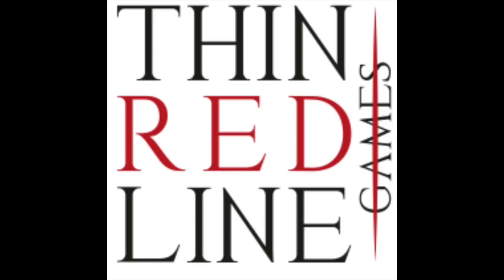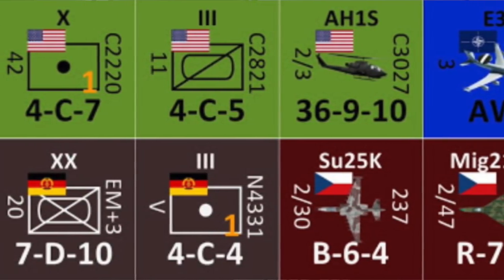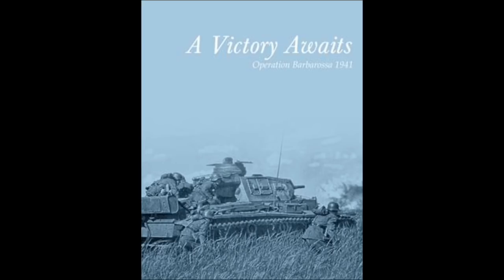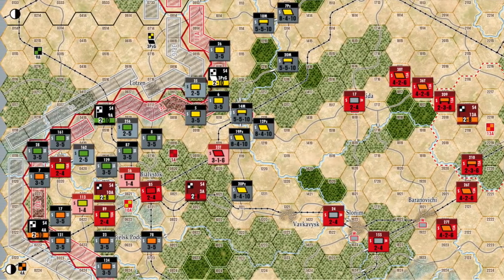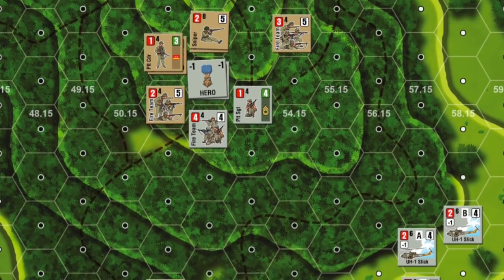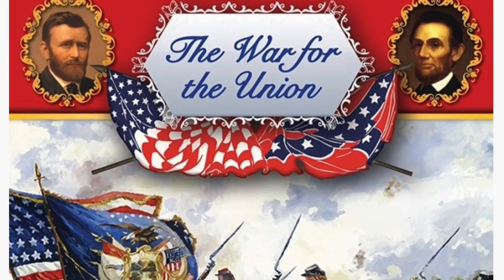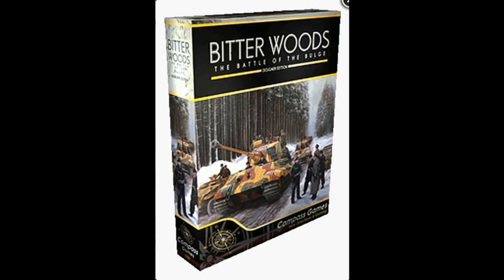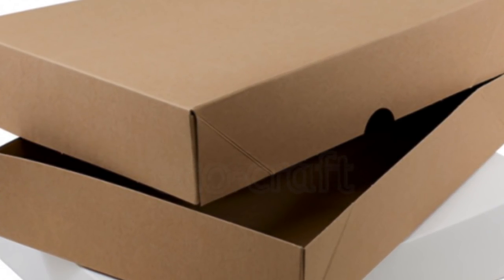Ep 5 No Enemies Here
The "What's goings on" in war gaming world this week! Plus some extras too!

Logo design:      Chantal d'Entremont.
Graphic design: James Tobias Co.